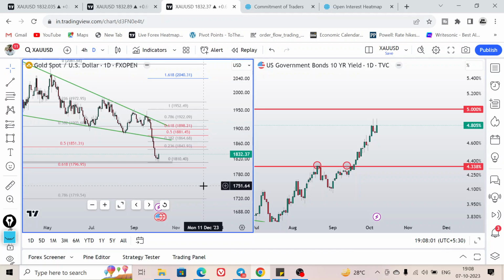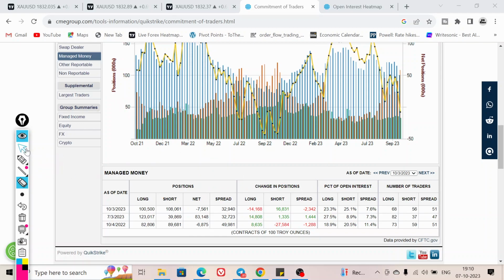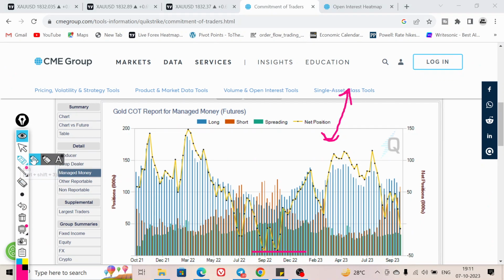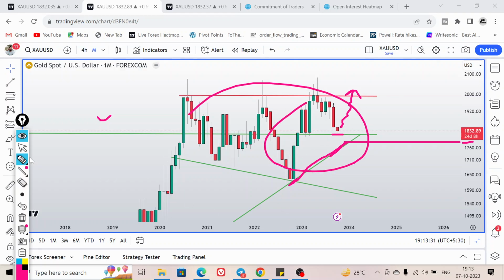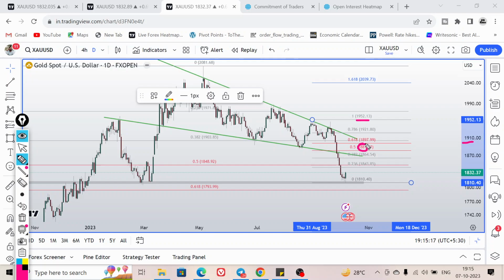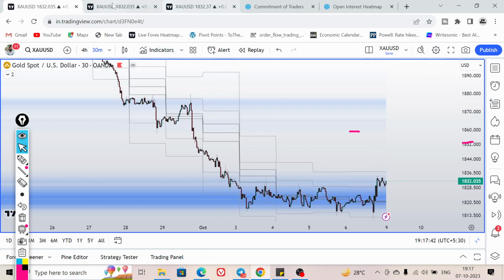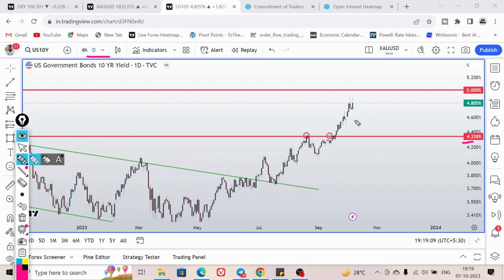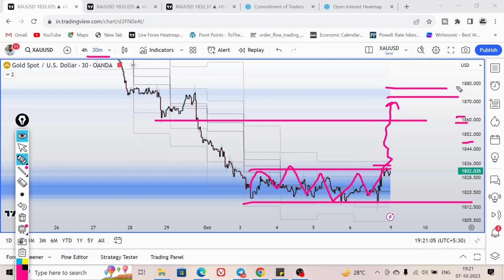XAUUSD | GOLD, PRICE ANALYSIS & PREDICTION, STRATEGY for NEXT WEEK October 2023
Chapters:
0:00 Introduction
1:51 COT report Analysis
4:26 Multi time frame Analysis
13:46 OI And Order Flow Data

🟢Recommended Broker📝📝🟢
(Low spread -Fix spread on Gold )
Overall best,
Charting Software I Use:
Private Group:
👉Note:
Don’t overtrade.
Never rely on Signals
xauusd gold
gold XAUUSD
xauusd Strategy